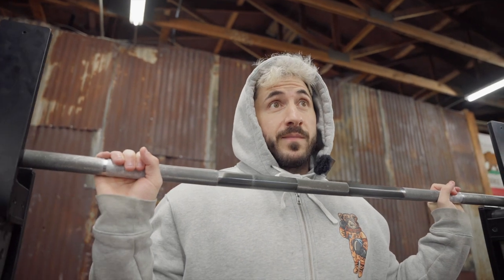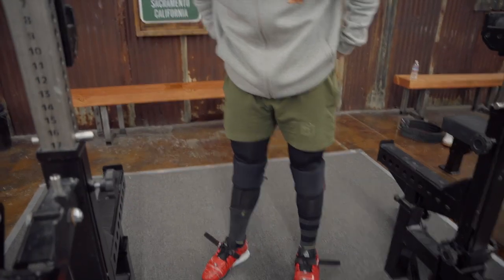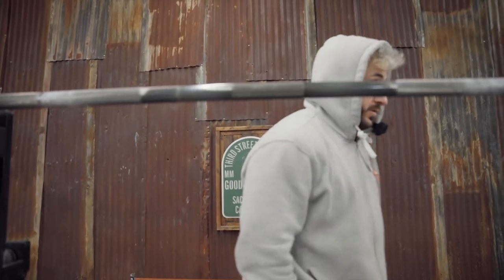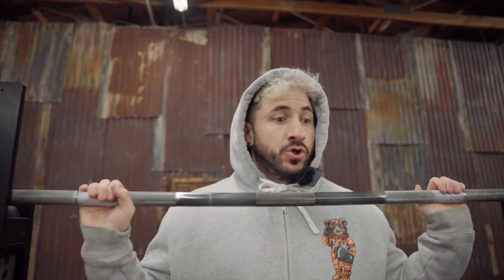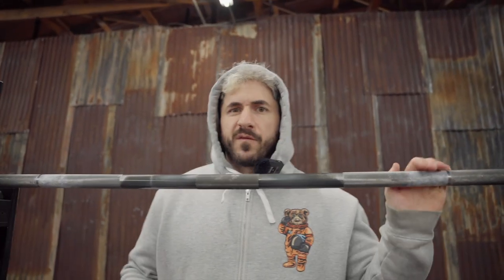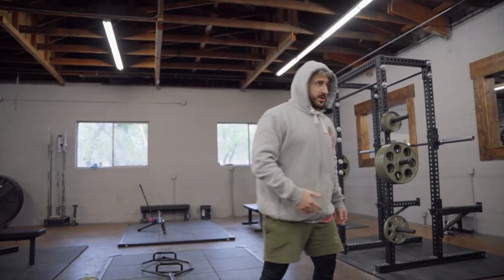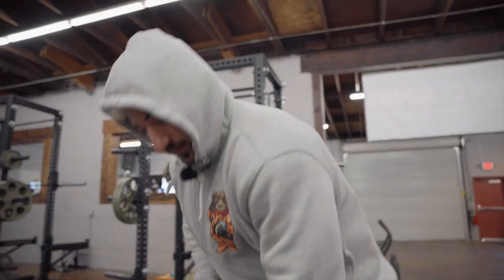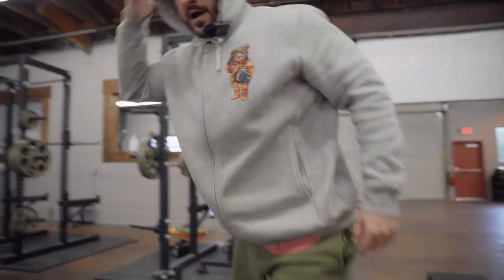How To Prevent Muscle Loss While Cutting!!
search silentmikke!

In this video, we'll show you how to prevent strength loss on a cut. This is an important procedure that you should perform to prevent injury and ensure optimal healing.

By following our simple steps, you'll be able to prevent strength loss and ensure a speedy and successful recovery. Watch this video today and learn how to prevent strength loss on a cut!